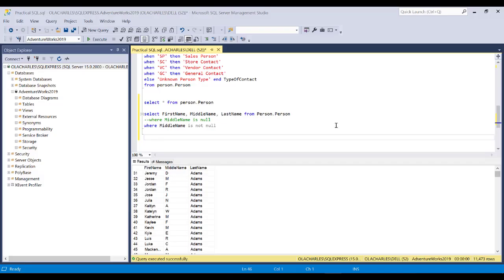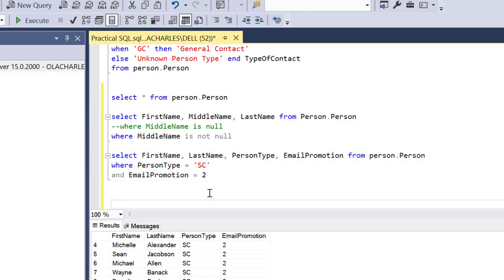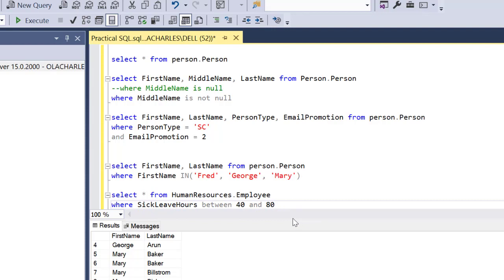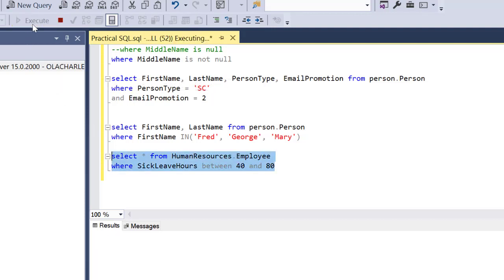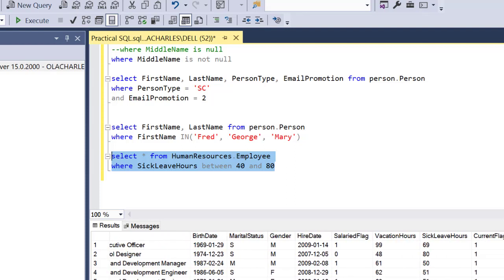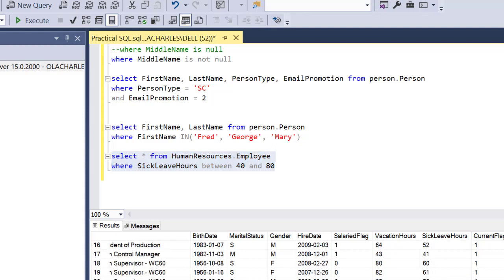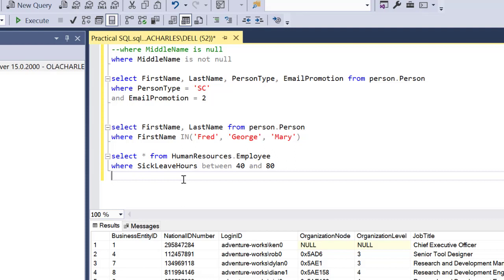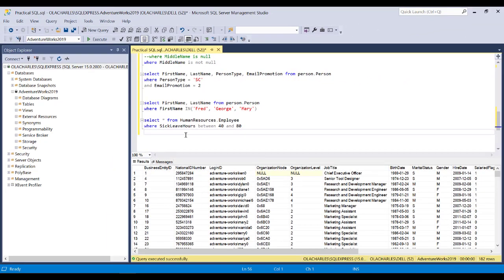Practical SQL for Beginners Using Adventureworks Database Part 5 || AND,IN,BETWEEN Commands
SQL is one of the fastest-growing programming languages. It is widely used by Data Analyst, Data Scientist, Database Administrators, Backend Developers, etc..

As an aspiring Business Intelligence analyst and Data Analyst, you are often faced with data from different databases as against the conventional Excel files you learnt building visualization with.

You will need to demonstrate a very good knowledge of SQL as business questions will be answered not just through the drag and drops Power BI environment but by demonstrating an understanding which addresses where the data required to answer this question resides in the database, how to retrieve it, what format must it be to be fit for the analysis, etc..

This is why you need to learn Structured Query Language. Business questions beget Queries.

As a beginner or intermediate learner, this series of videos will help you learn SQL in a practical way.

In this video, I walk you through the AND, IN, and BETWEEN Command